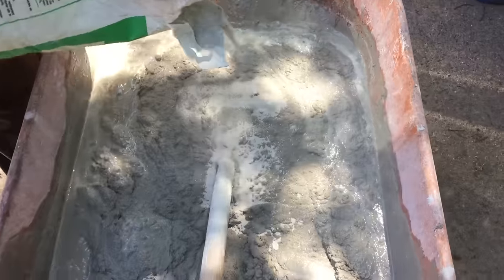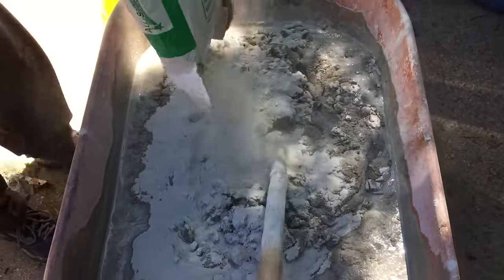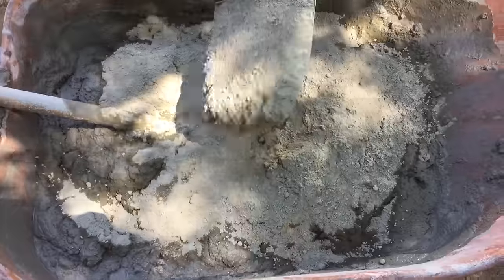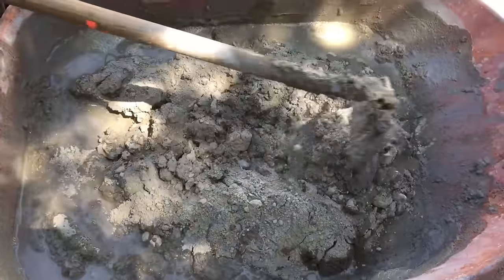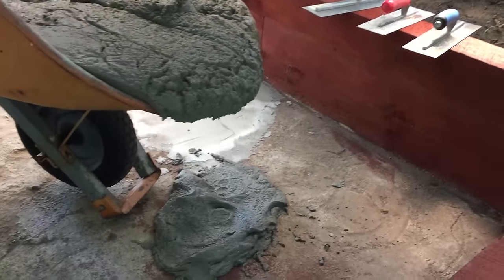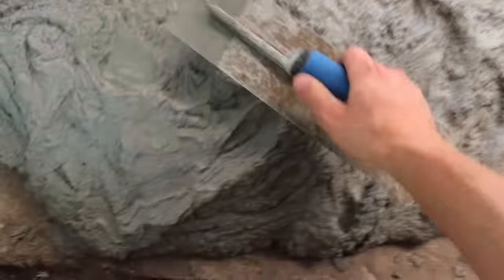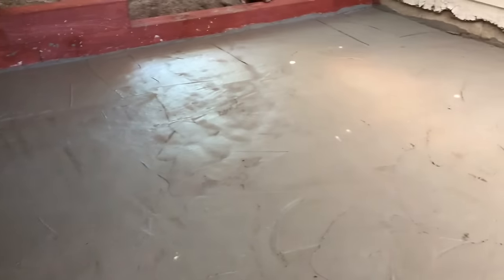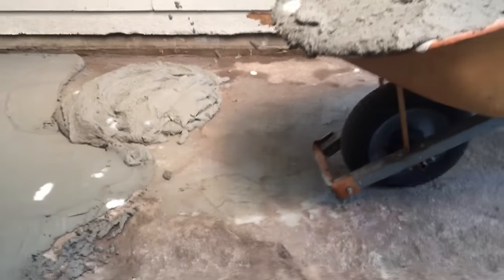How To Skim Coat A Concrete Patio - Pour Concrete Surface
If your patio, driveway, or other concrete slab is falling apart and losing its appeal then you need to give it a facelift. Pouring a skim coat over the surface is exactly what your concrete needs. It is pretty simple to do and can be done in a day's time.

Take a look at this video to see how it is done and how you can do it yourself in only 1 day! Check out the material list below and make sure you have everything you need. If not, take advantage of the special offers below!

If you shop on Amazon, please use Amazon Smiles to support Social Media Ministries.

Garden Hoe

Concrete Mason Hoe

Concrete Trowels

Concrete Float

Concrete Broom

Push Broom

Extension Handle

Kneeling Boards

Mortar Mix

Portland Cement